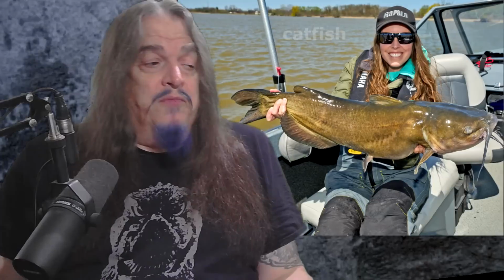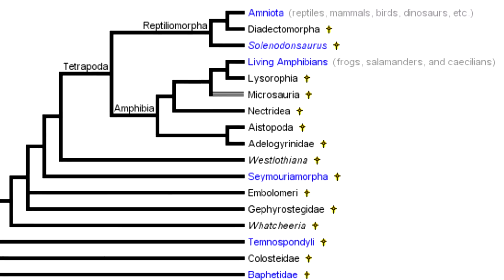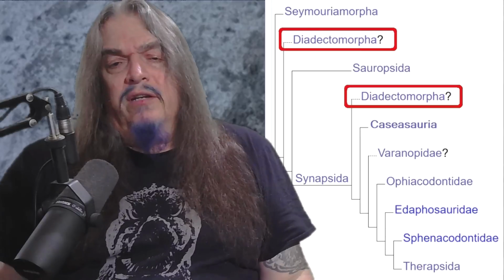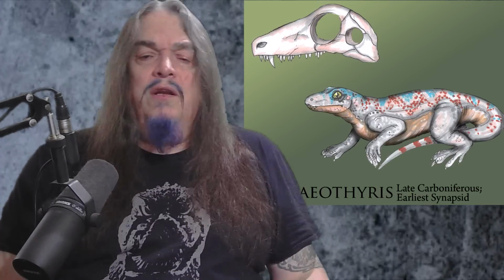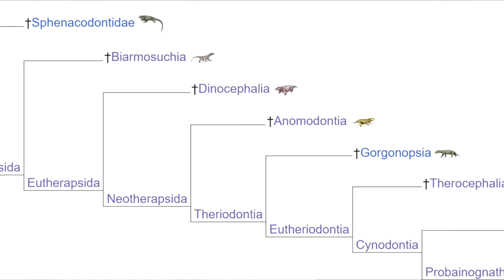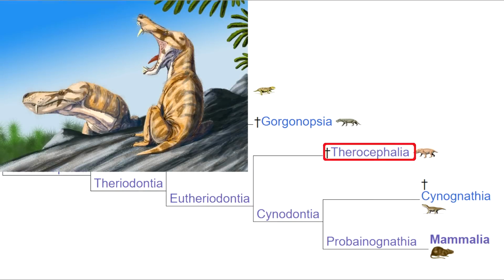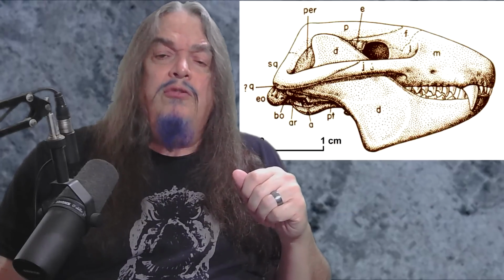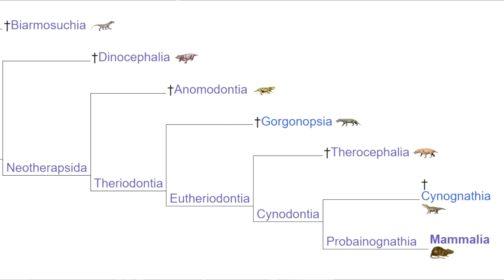Reptil-o-Mammals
If you like what I do, please consider supporting my efforts.